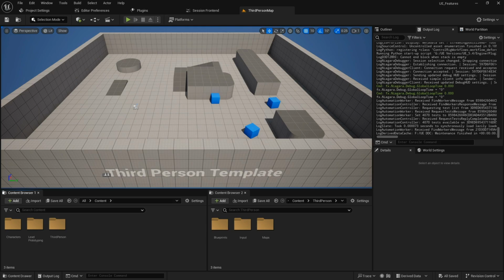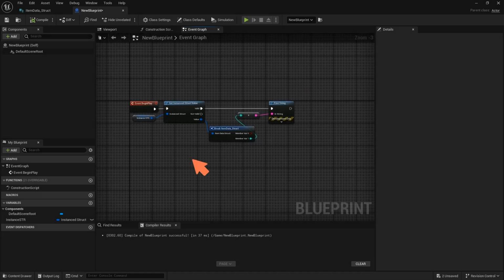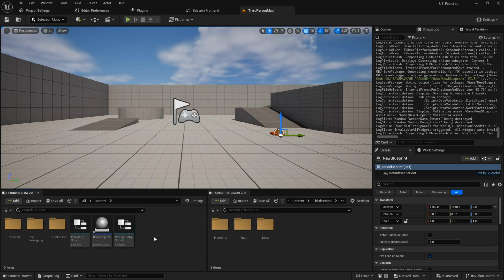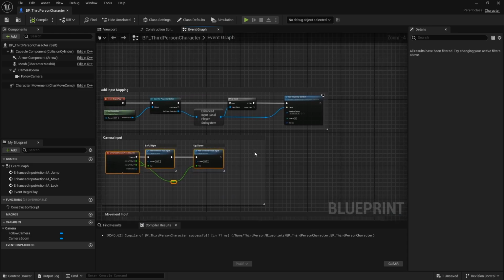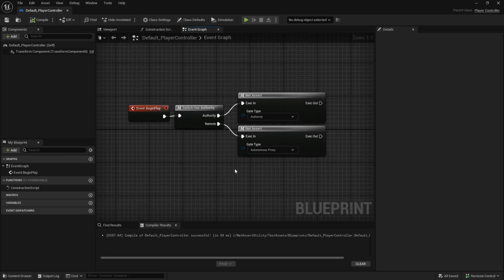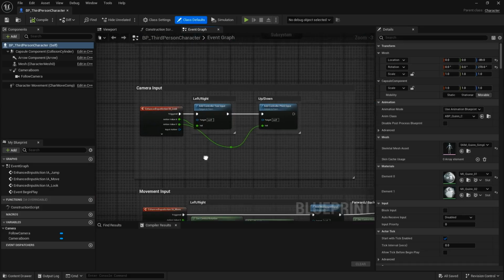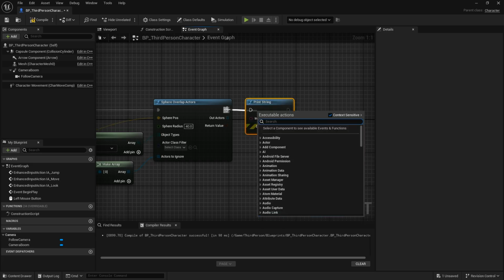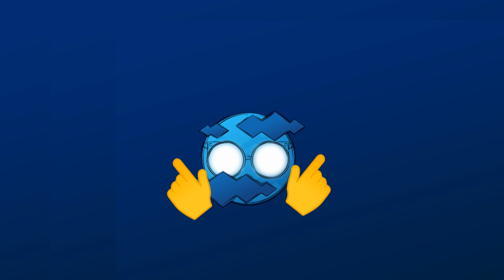Useful Blueprint features you probably never heard of